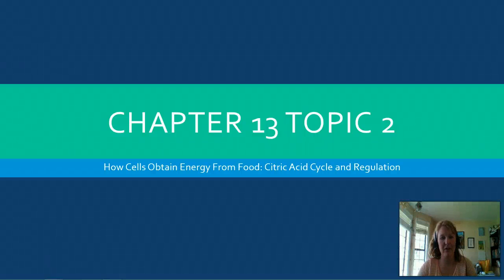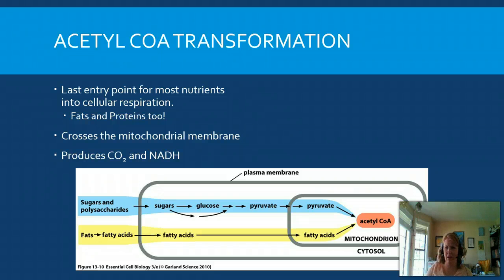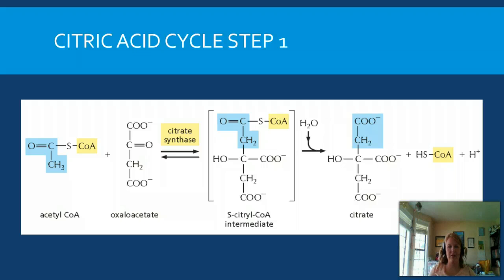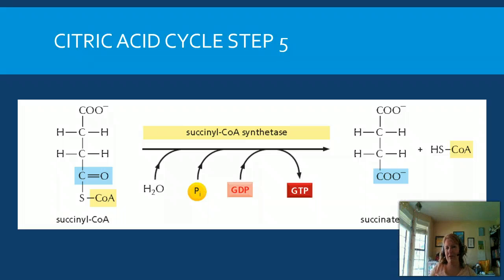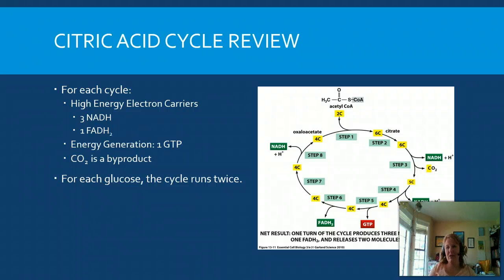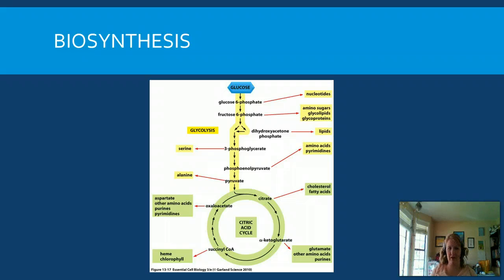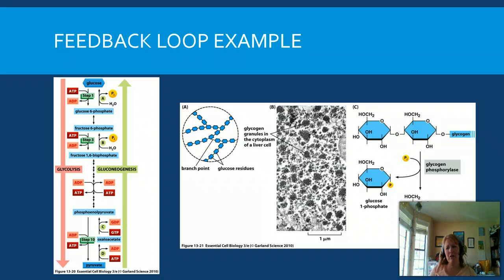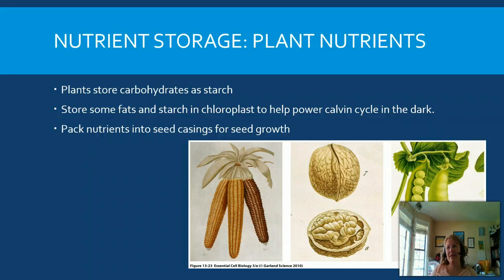B204: Chapter 13 Part 2